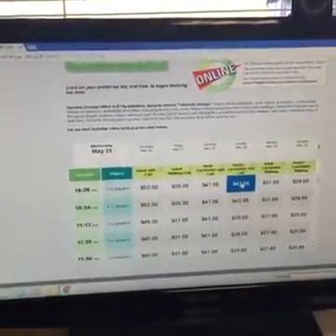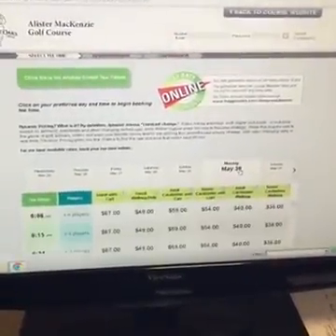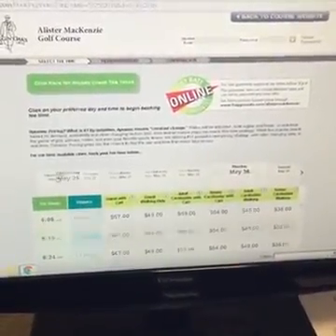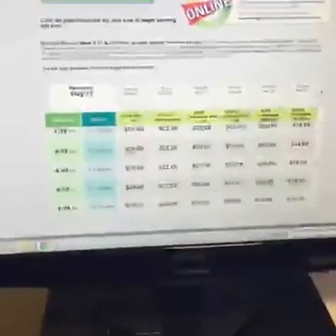Dynamic Pricing with Mike Woods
Alister MacKenzie Golf Course at Haggin Oaks  has moved to Dynamic Pricing at Haggin Oaks.